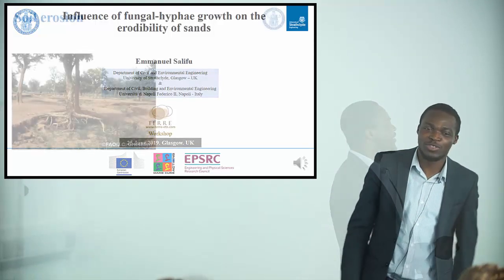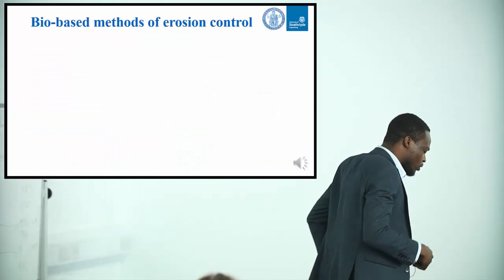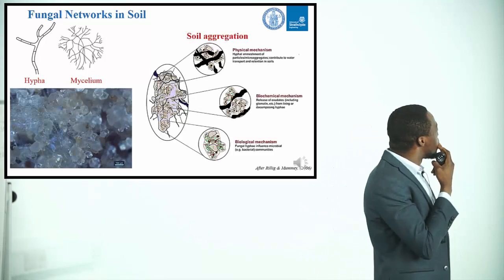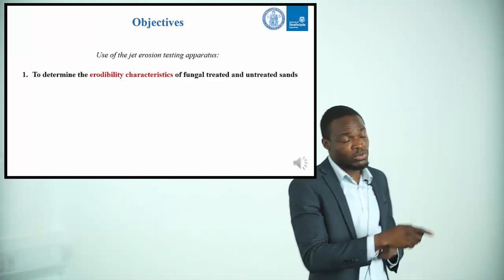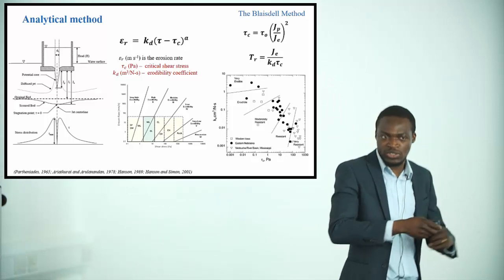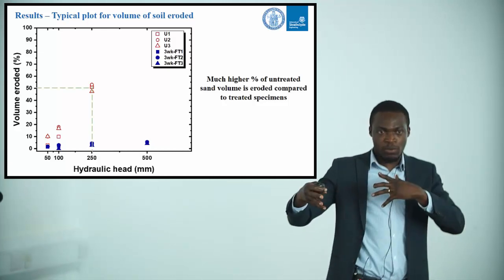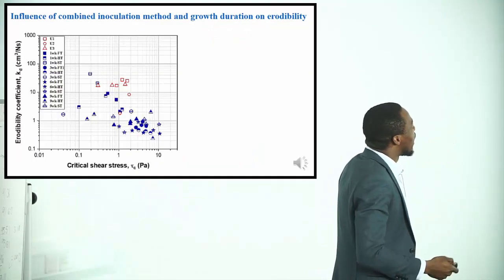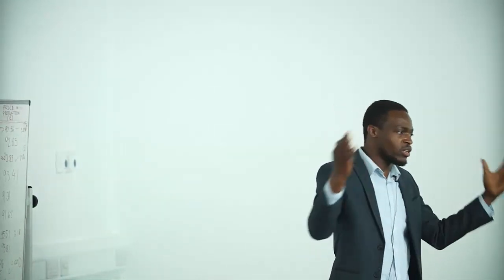Emmanuel Salifu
"The influence of fungal hyphae growth on the erodibility of sands."

Filmed at the TERRE Project Workshop, University of Strathclyde, Glasgow, June 2019. Edited by Matthew McLean.